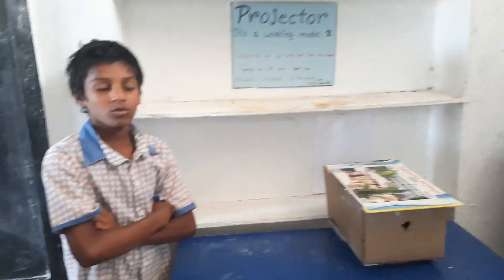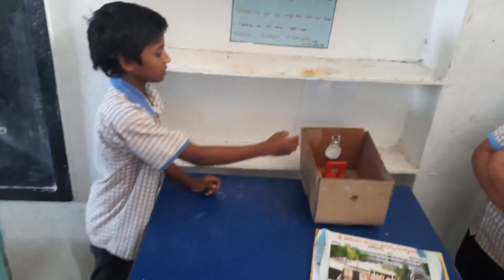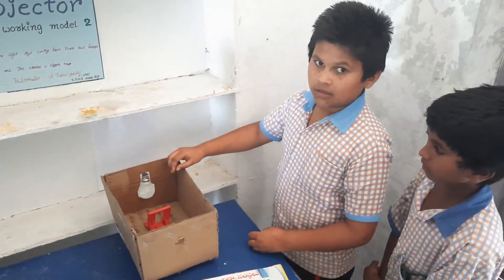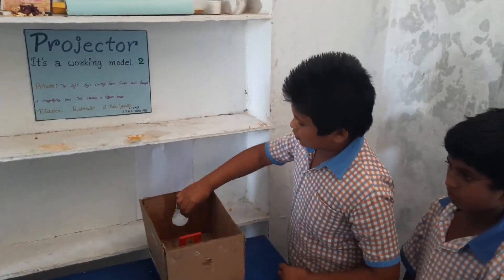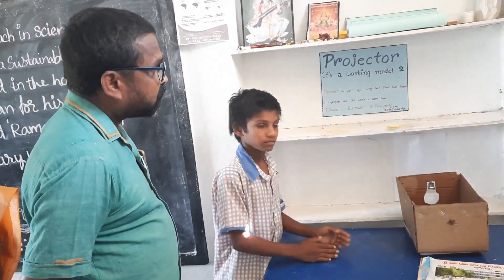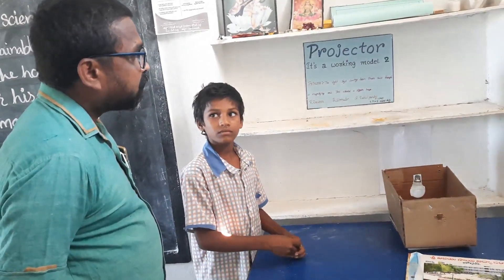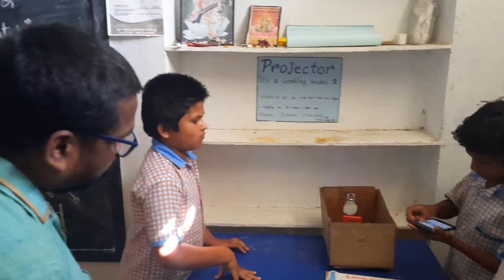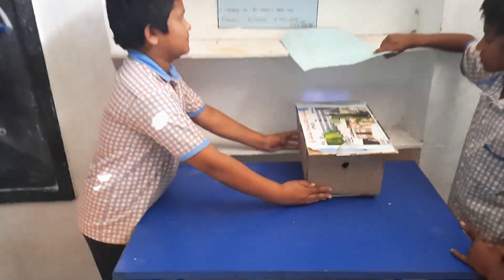68. Projector prepared by Naveen, Rahul, Simhadri . Zphs koratpally, Dichpally, Nizamabad.